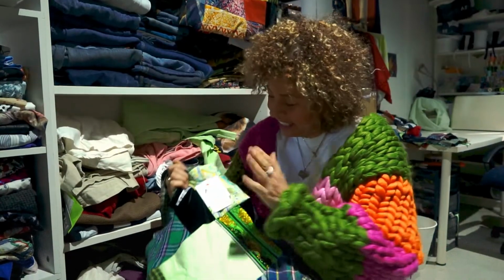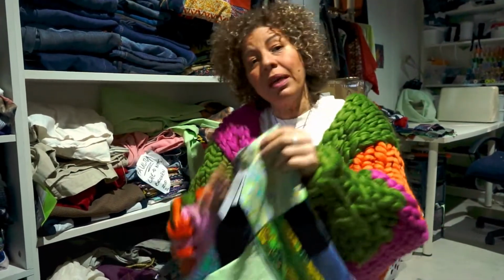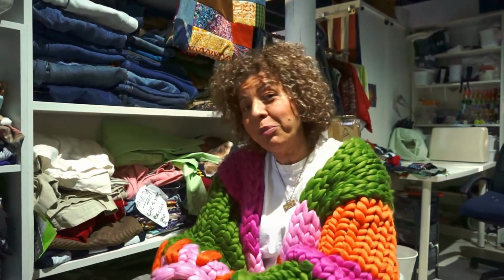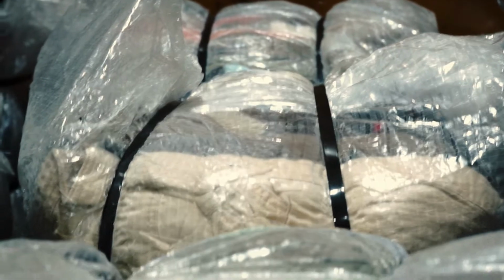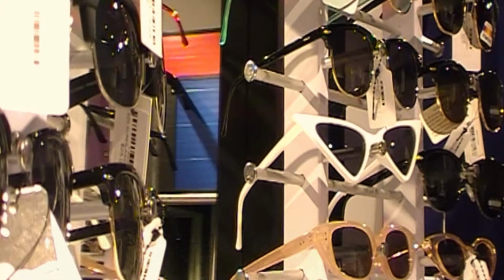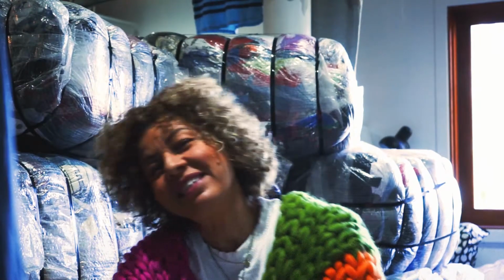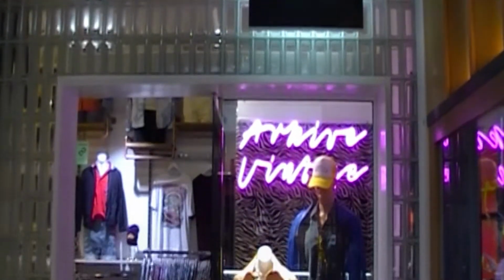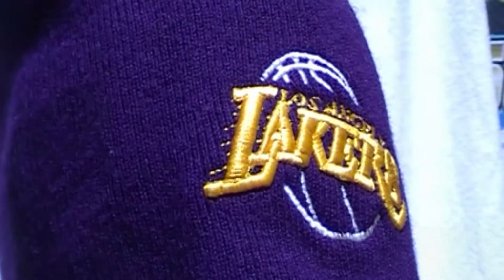This is Us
We take you behind the scenes and chat with Angie about all things Arkive.